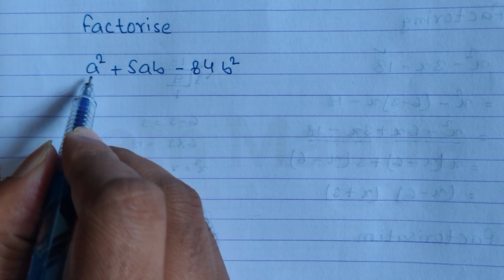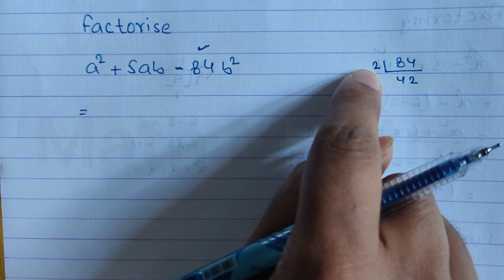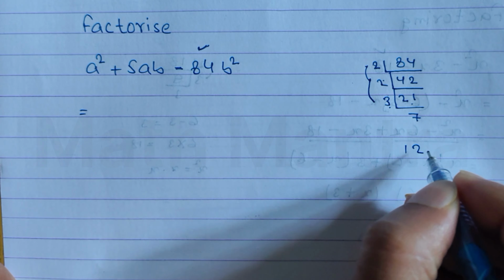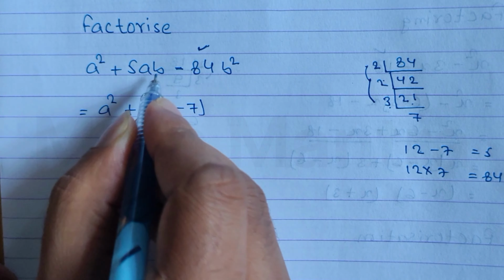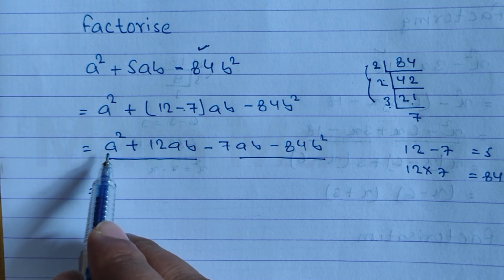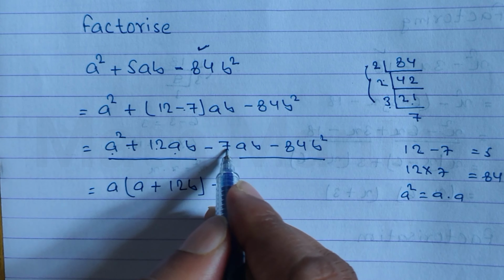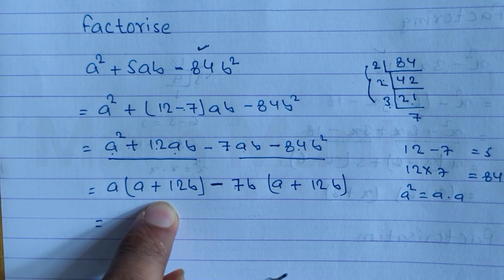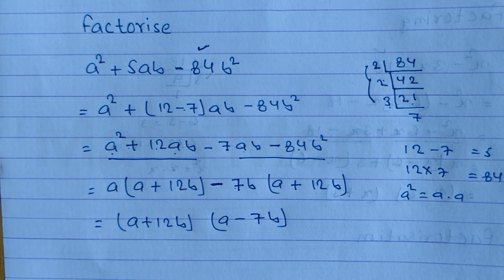Factorization Made Easy | Class 8, 9, 10 Maths | Math Mantra | Fast Tricks & Full Explanation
📌 Factorization Full Chapter Explained | Learn how to factor algebraic expressions easily using smart tricks and shortcuts. This video is perfect for Class 8, 9, and 10 students preparing for board exams and competitive tests.
Whether it's middle terms, quadratic trinomials, or special identities, we break it all down step-by-step in simple language.

Factorization using identities

Factorizing trinomials

Exam-level MCQs & Shortcuts

🎯 Target Audience: CBSE, ICSE, SEE Nepal, and State Boards.

Factorization,
Math Mantra Factorization,
Factorization easy trick,
Factorization by middle term,
Factorization by identities,
Factorization for beginners,
Factorization of algebraic expressions,
Class 8 maths factorisation,
Class 9 algebra factorization,
CBSE maths factorization,
how to do factorization,
factorisation kaise kare,
factorisation tricks in english,
factorise,
factorization,
factorization method,
factorisation,
factorisation class 9,
factorise class 8,
factorization method class 10,
factorize,
factorisation class 8,
factorization of algebraic expression,
how to factorise,
factorise class 9,
factorization of algebraic expression class 8,